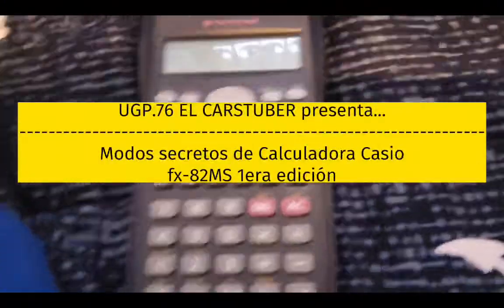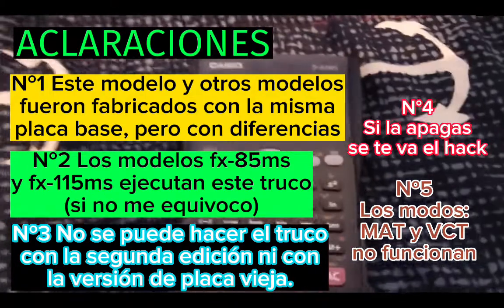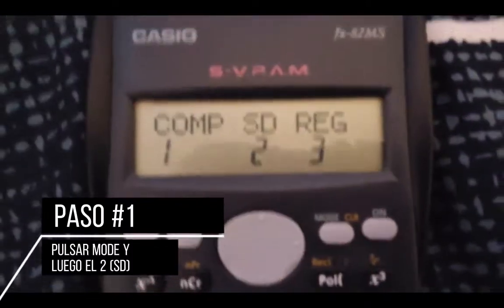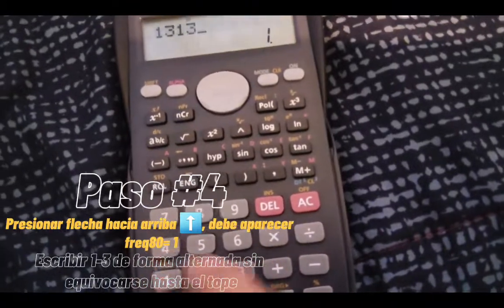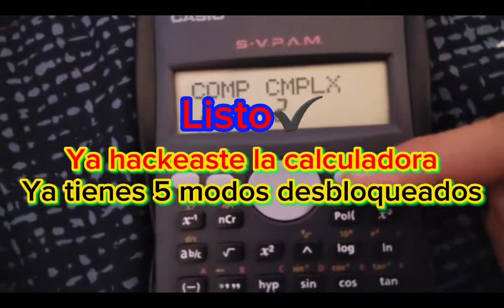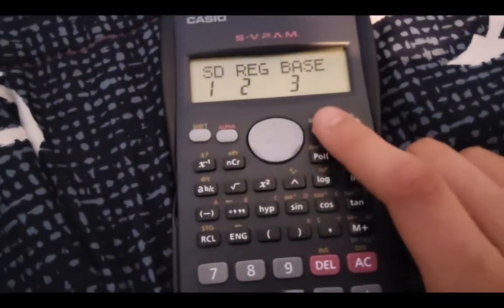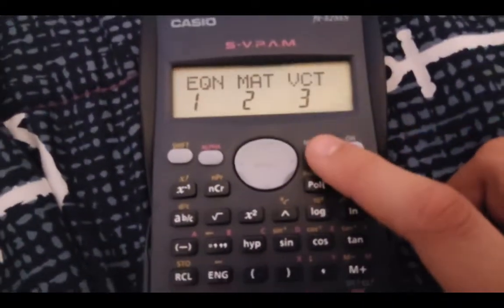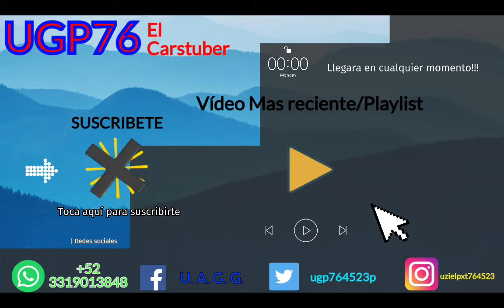"TUTORIAL" Cómo hackear una Calculadora Casio FX-82MS 1era edición (Modos secretos)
Bueno les enseño a desbloquear modos secretos a través de una serie de pasos.
Encender.
Ir al mode y poner el 2.
Poner 0 y oprimir M.
Llegar a 80 y presionar M.
Pulsa M y presionar el 2.
Pulsa la flecha hacia arriba ⬆️.
Escribe 13131313 hasta llenar la memoria.
Presionar =
Presionar = y pulsar el 0 y el 1.
Presionar igual y luego el AC.
Presionar el botón mode y te salen los modos nuevos.

Bounce Ball de Twin Musicom cuenta con una licencia Creative Commons Atribución 4.0.